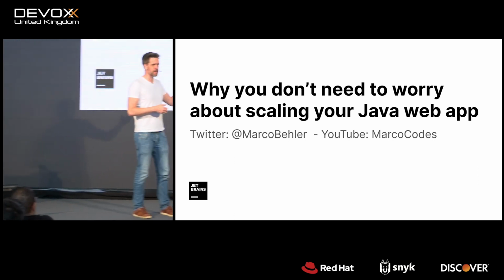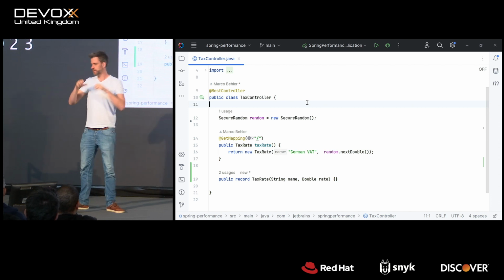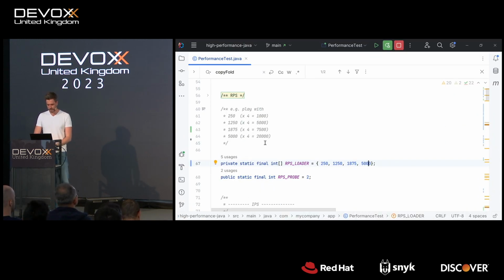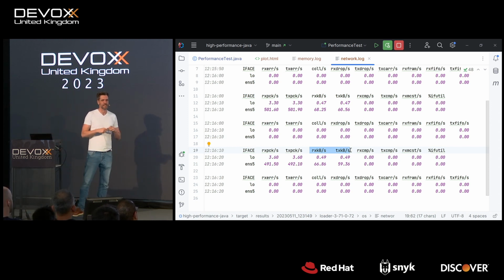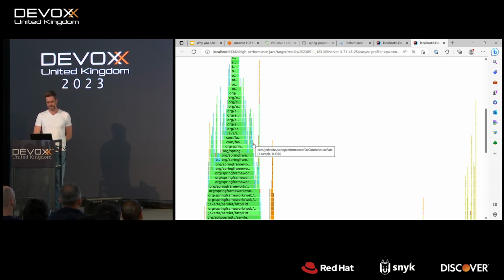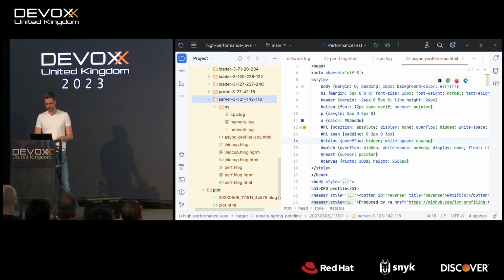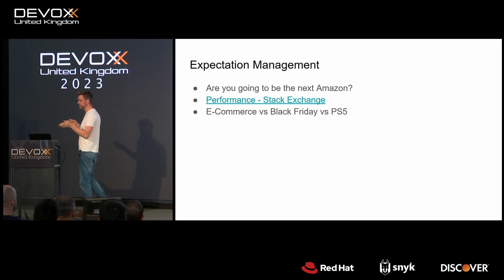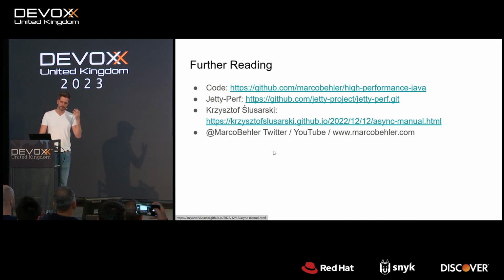Why you don't need to worry about scaling your Java webapp by Marco Behler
When writing new Java (web) applications, teams often have nagging doubts: "Will my application scale?"

How many users can my application simultaneously handle?
How fast will my controllers dash out those JSON responses?
How much memory, CPU, or I/O does my application need?
Where is most time spent in my application?
How much money do I need to spend on hosting and what instance types are appropriate for my app?
Surprisingly, there's very little advice out there on how to sensibly approach these questions in a practical way- apart from that deceiving gut feeling that tells you that everything will be fine, by simply auto-scaling your Kubernetes pods into oblivion.

In this almostnoslides session we're going to use a terminal, an IDE and a couple of other tools to get a deep, practical understanding of the following scaling topics

Throughput: How to reliably find out to how many users your application will scale to
Memory & CPU: How much (or how little) memory & CPU your Java app actually needs
Latency: How your web app would compare to a Counterstrike game server
Servers & Hosting: What the cheapest [cloud] server is able to host
By the end of this talk, you'll have learned all the tools and, more importantly, solid load-testing processes that will hopefully make you never worry about scale again.